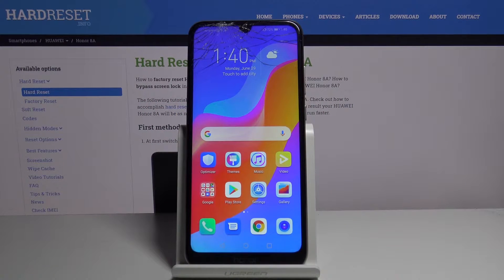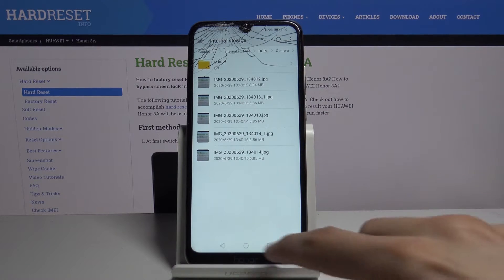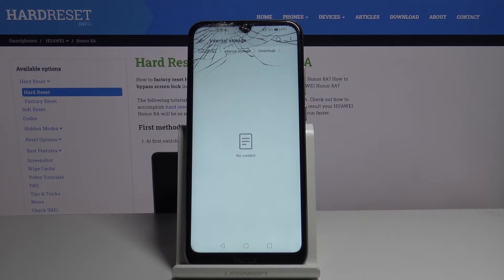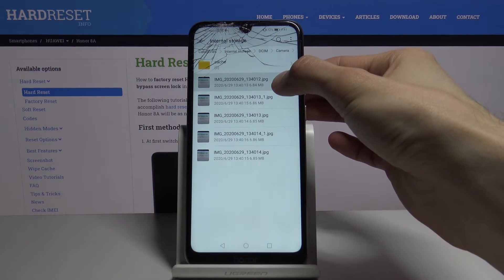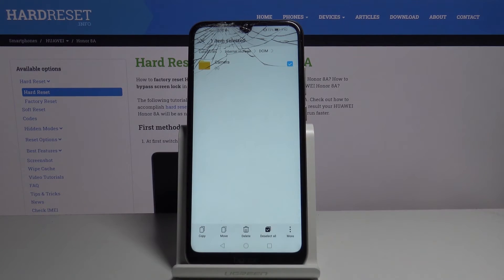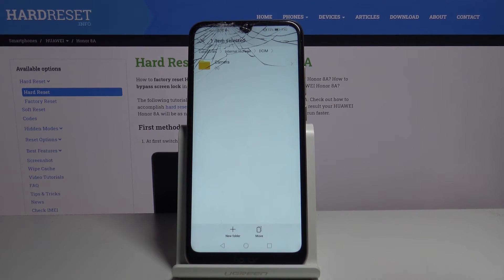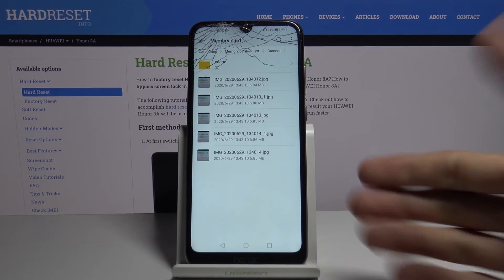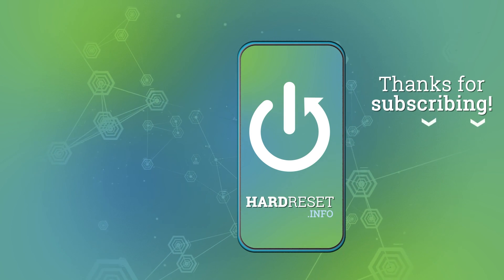How to Transfer Files from Huawei Honor 8A - Move Android Data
Get to know Honor mroe:

Let’s find out how to Transfer Files from and to Huawei Honor 8A. Discover how you can easily send all your data very quickly.

How to Move Files from an Android Device to Huawei Honor 8A? How to Transfer Data from an Android Device to Huawei Honor 8A? How to Transfer Files on Huawei Honor 8A? How to Perform a Data Transfer on Huawei Honor 8A?